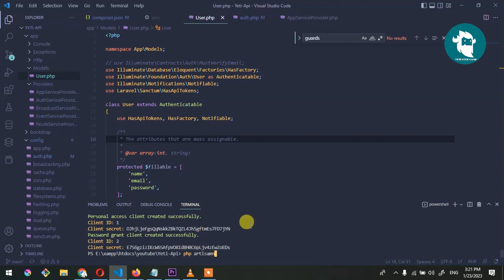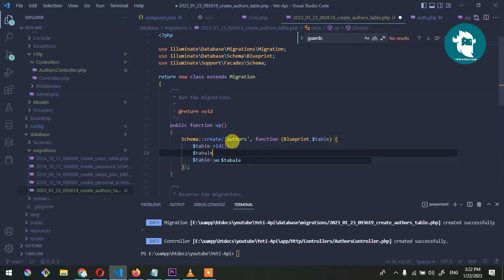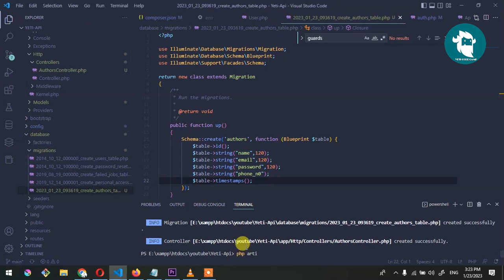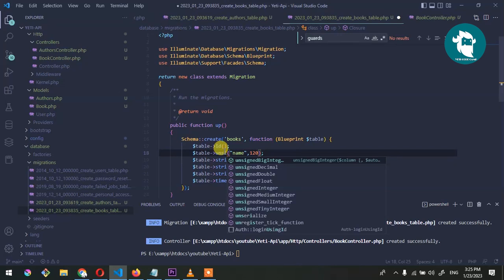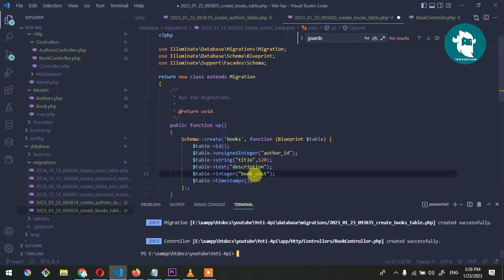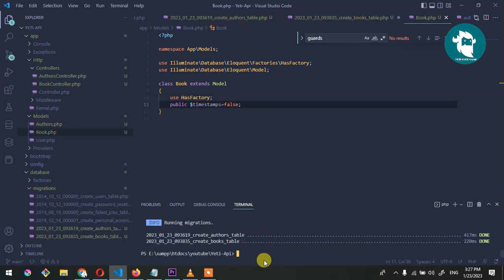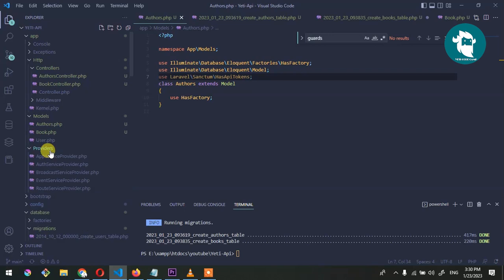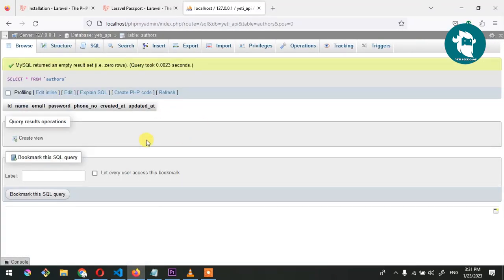Laravel 9 : REST API With Passport ( Model , Migration , Controller )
Create migration model and controller